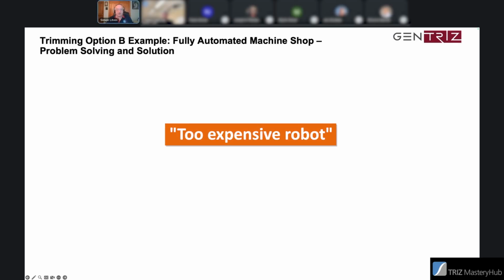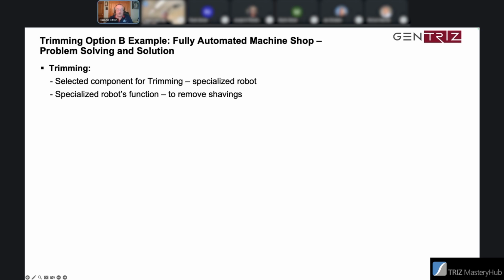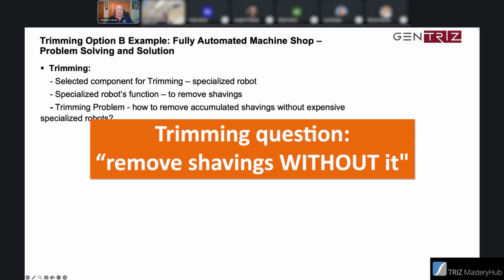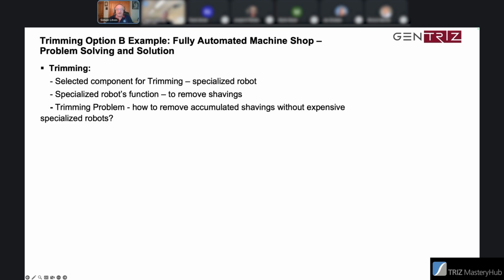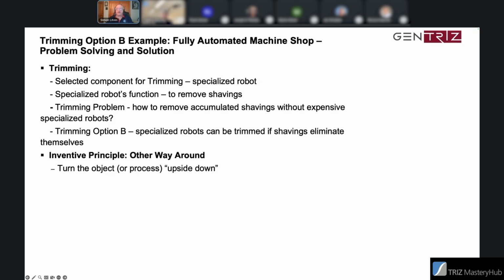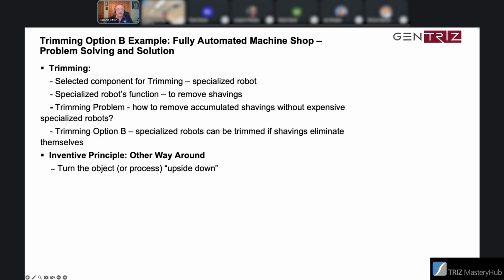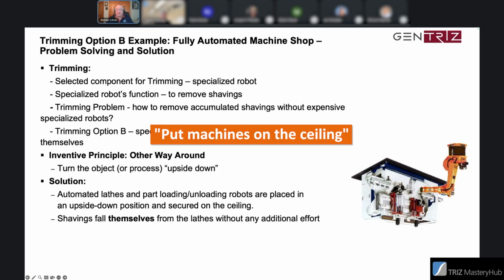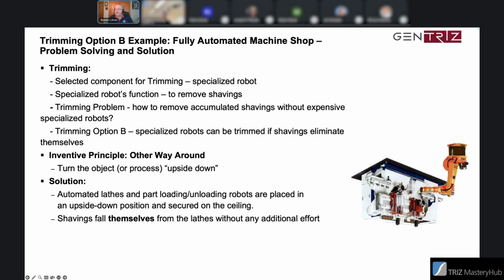TRIZ Trimming in Action: Eliminate the Robot, Not the Problem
In this TRIZ Mastery Hub session, Simon Litvin explains Trimming and shows a striking case study: instead of reducing the cost of a specialized robot, the solution removes the robot entirely. Watch how a counterintuitive trimming problem statement leads to a simple, implementable concept with major cost impact. Full recording available in the TRIZ Mastery Hub members area. Presenter: Simon Litvin | Talk: Trimming | Recorded: Monday, Sep 15, 2025.